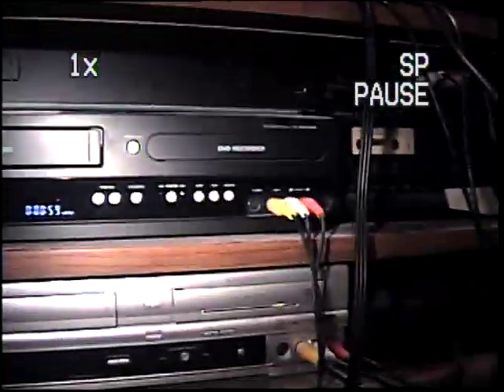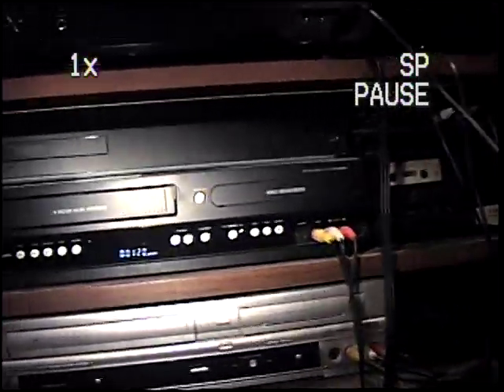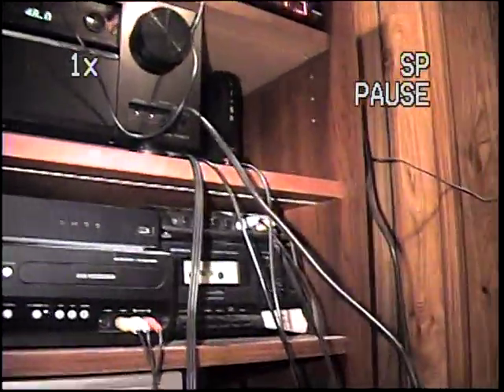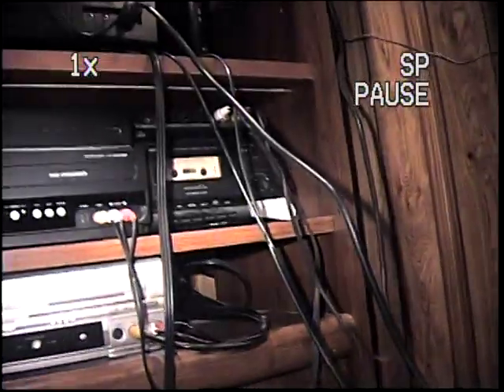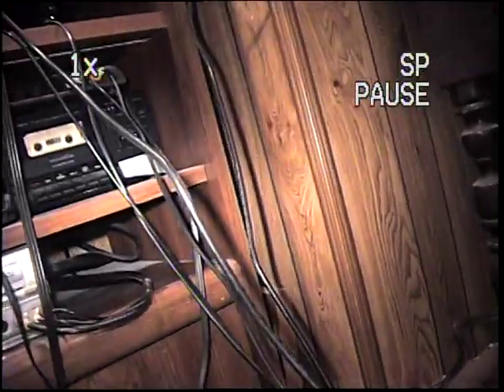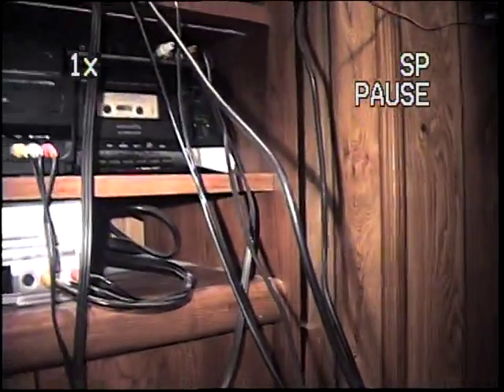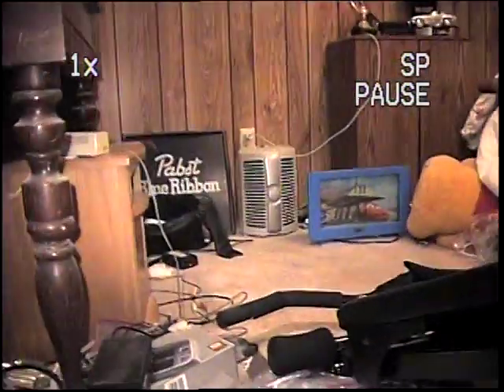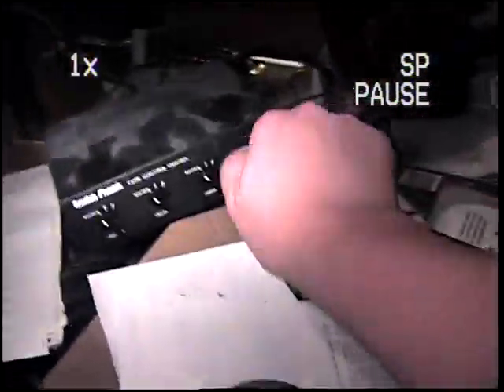Video recorded on an old panasonic camera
This was a test of if i could successfully record a video from analog, and then upload it to youtube. It seems like it has worked, however, i will need to view the output once it is done to be sure.